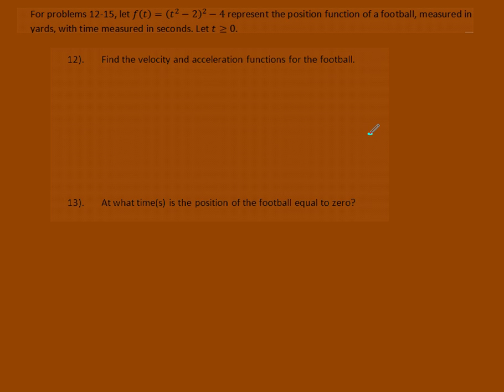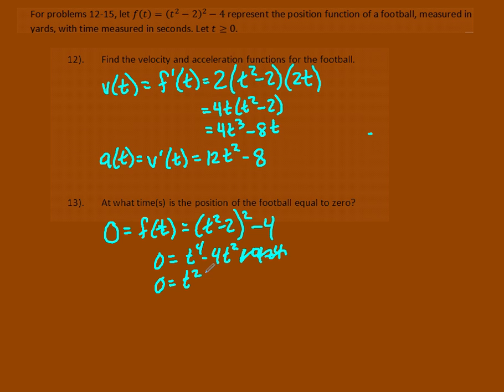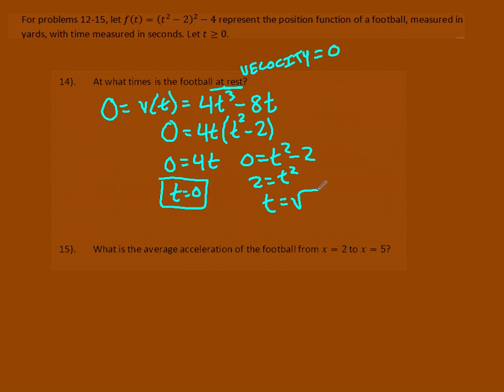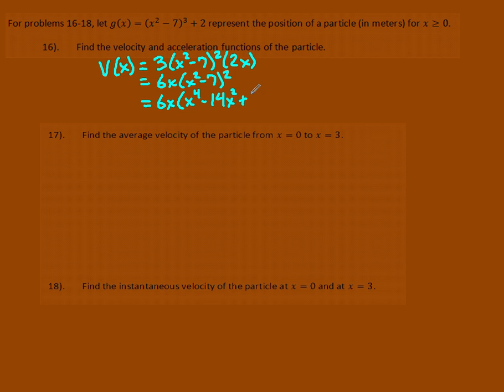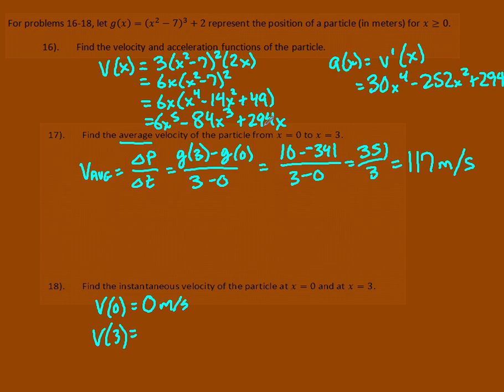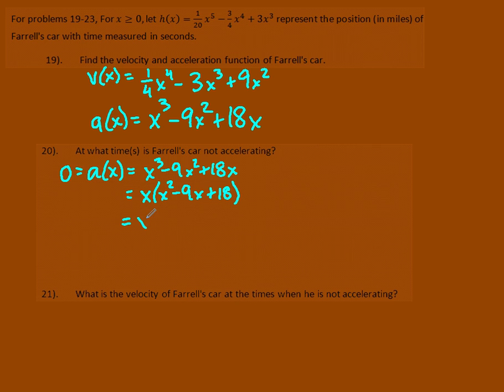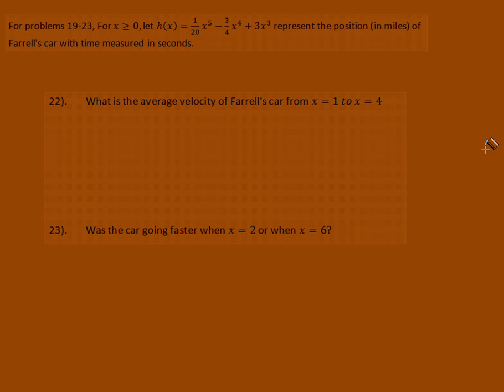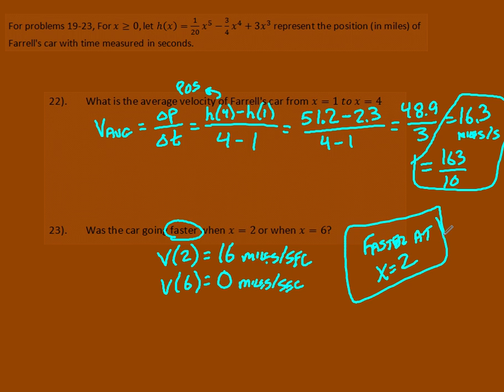P V A review